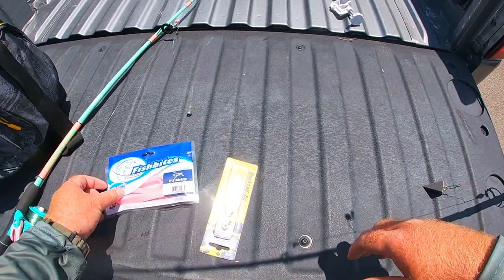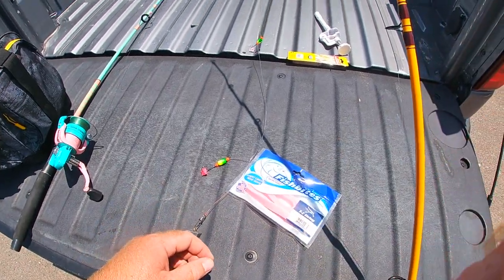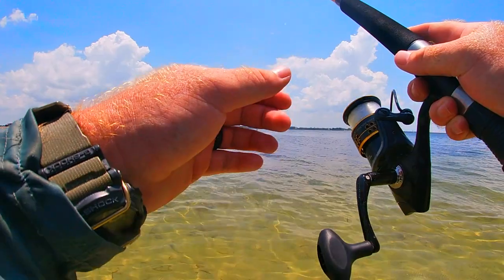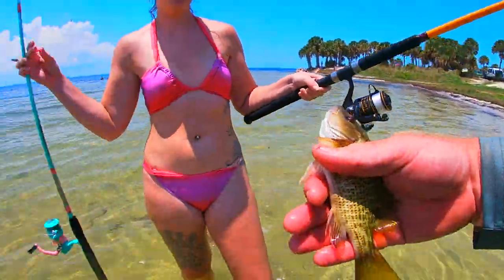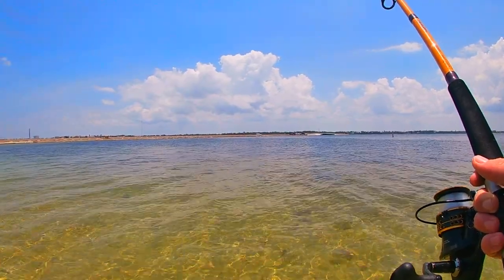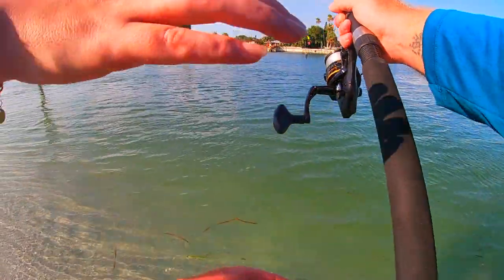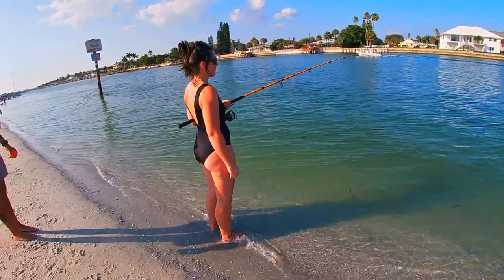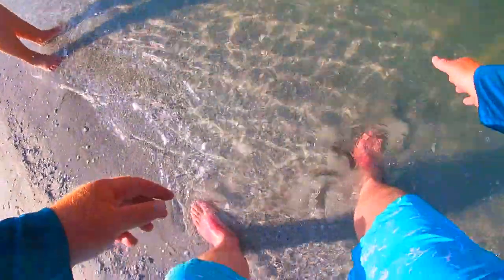Saltwater Fishing for Beginners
today on The Brave Angler we are going on a saltwater fishing adventure. I'm going to show you the easiest way to catch fish saltwater fishing here in Florida whether you are surf fishing on the beach or bank fishing the canal. Join me and Caroline as we explore the fish catching power of the Pompano Rig.